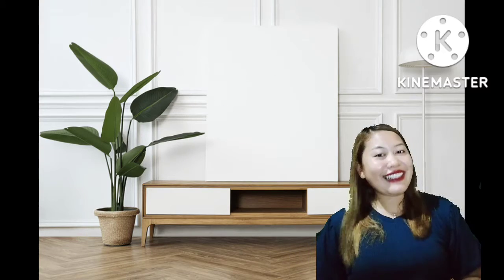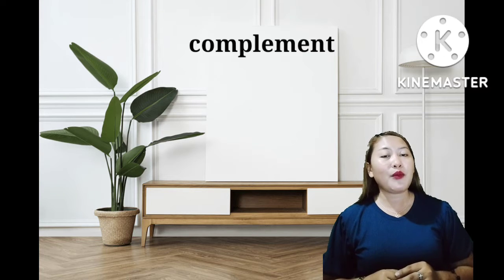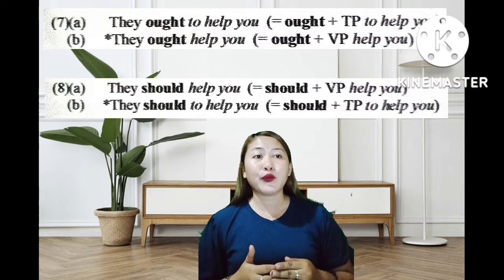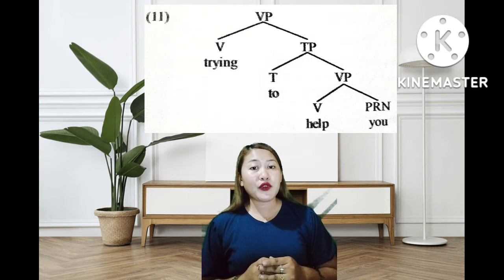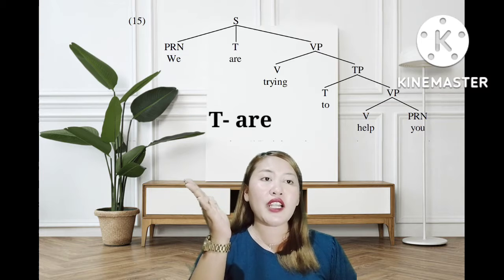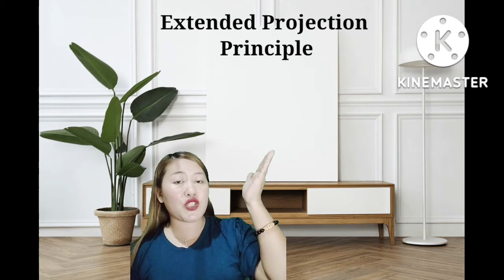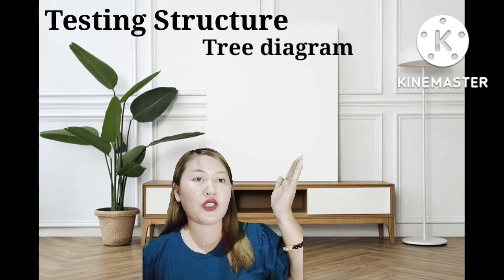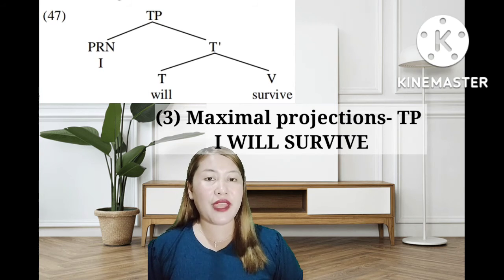STRUCTURE 📖📚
PhD AL 803: Current Syntactic Theory